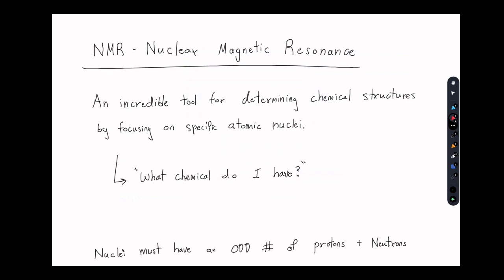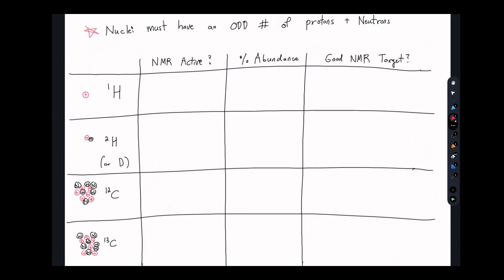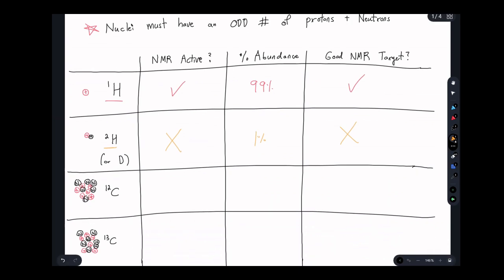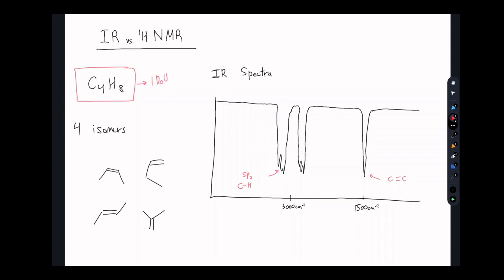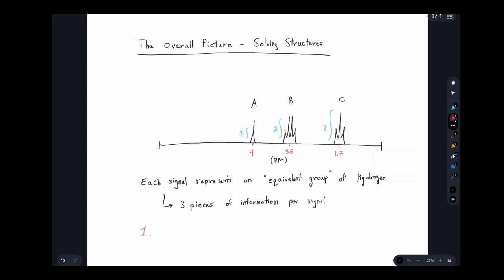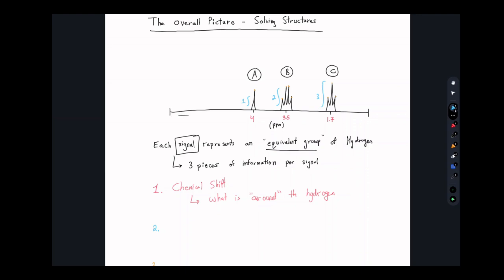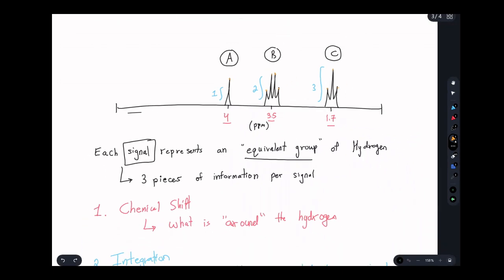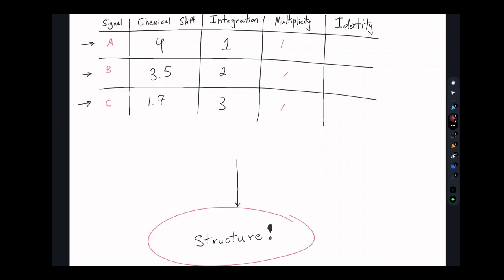1H NMR Part 1: Introduction to NMR Spectra, Solving Unknown Structures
what is NMR spectroscopy
intro to NMR organic chemistry
how to solve structures with NMR
NMR spectroscopy explained for beginners
1H NMR problem solving strategy
proton NMR introduction tutorial
understanding chemical structures using NMR
NMR spectroscopy MCAT review
organic chemistry NMR basics
how to read NMR peaks
NMR example problems walkthrough
solving unknowns with NMR